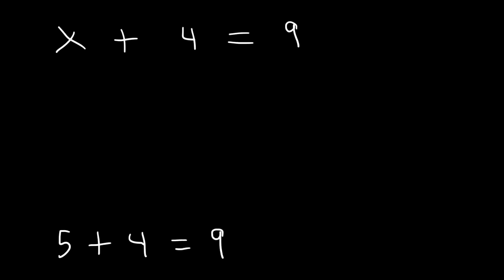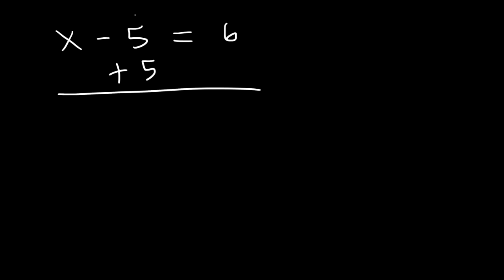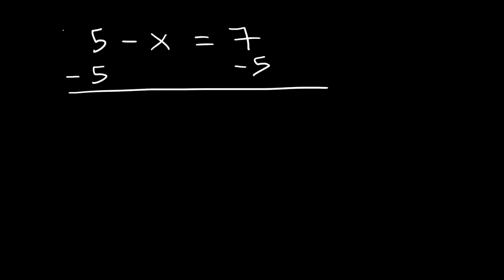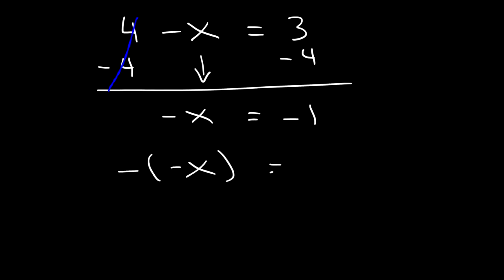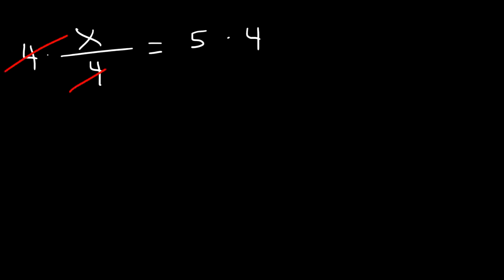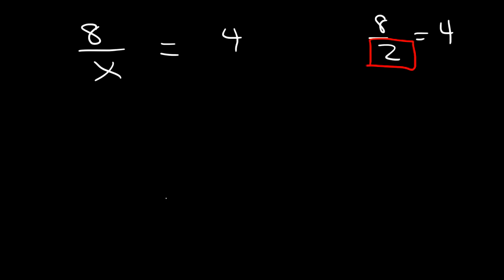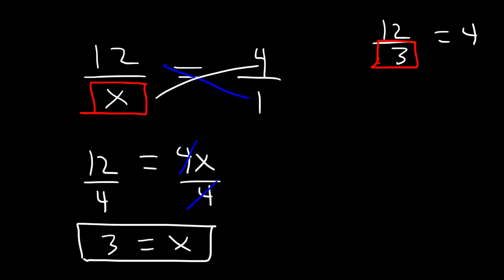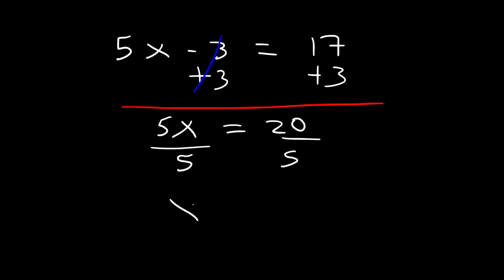Algebra Basics Solving Basic Equations Quick Review HD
Hello, viewers !